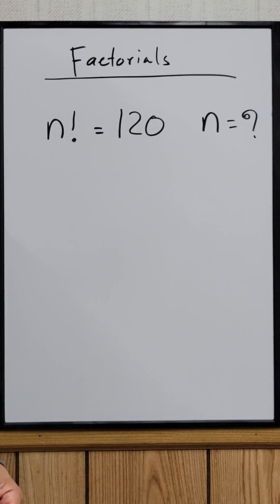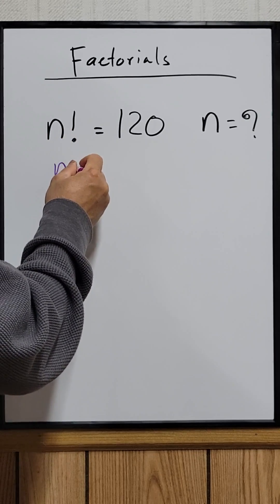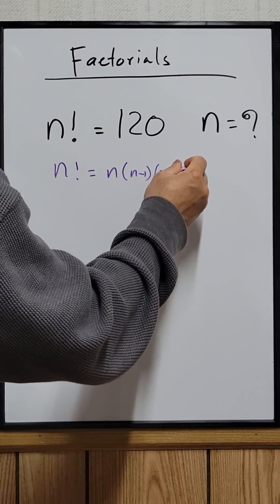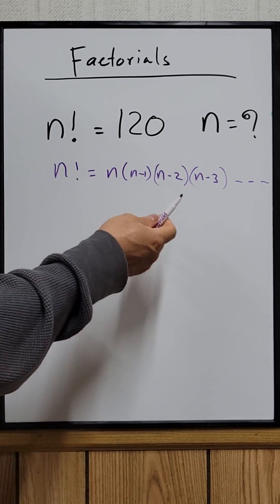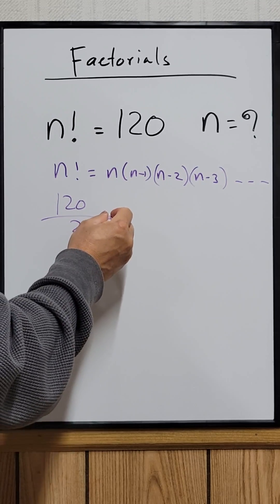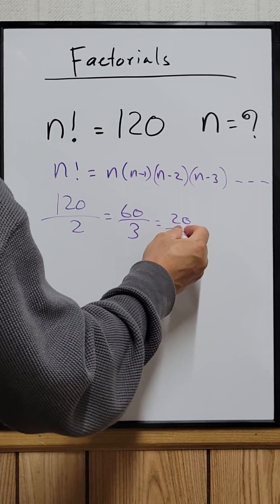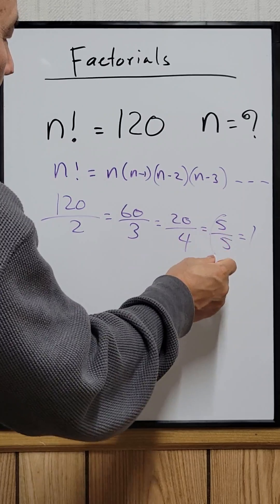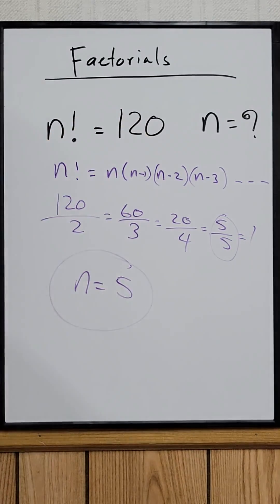What is n!=120?